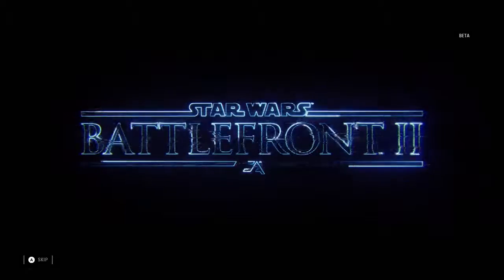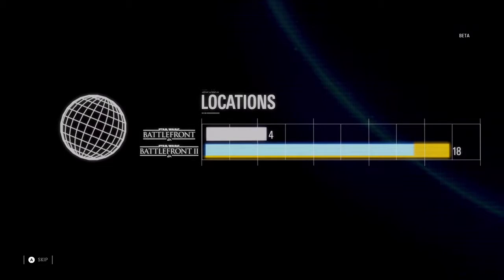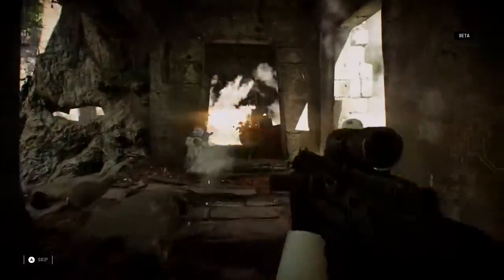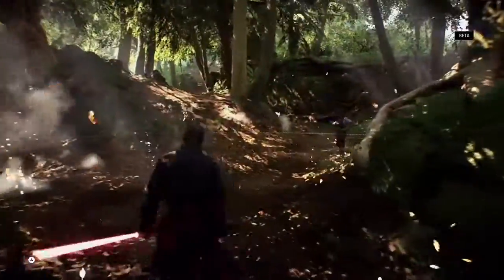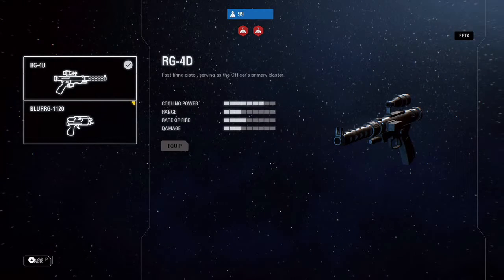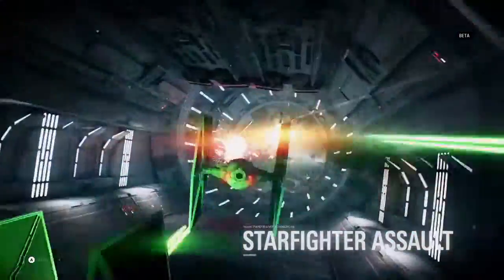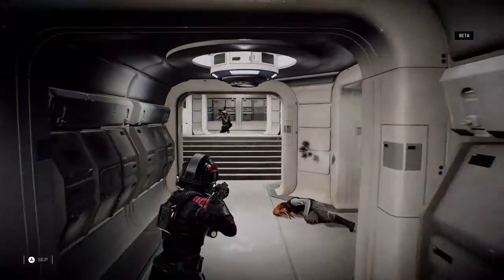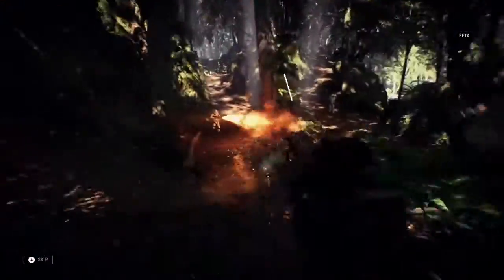STAR WARS Battlefront II Multiplayer Beta XBox One S BETA Info Video 07 Oct 2017